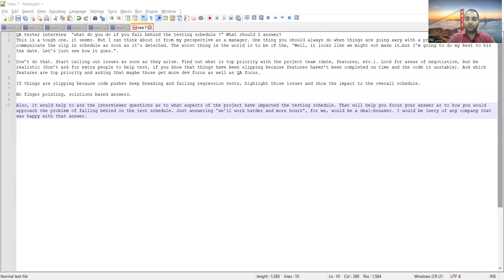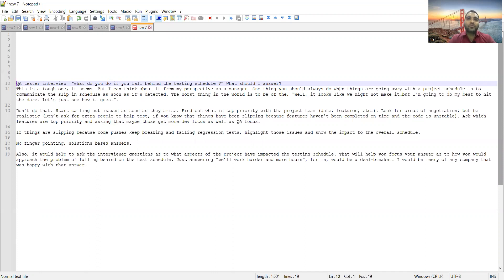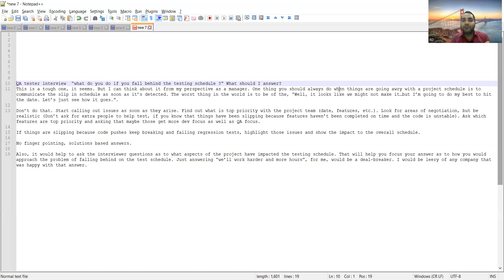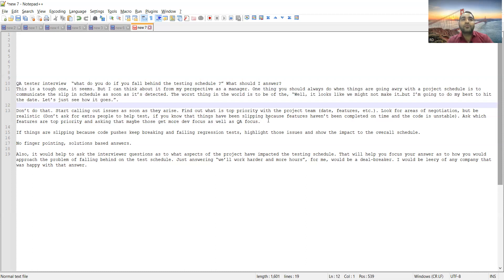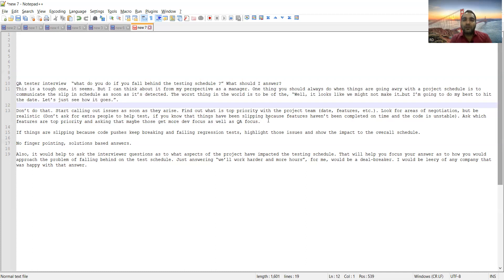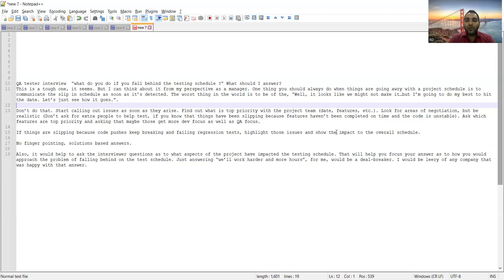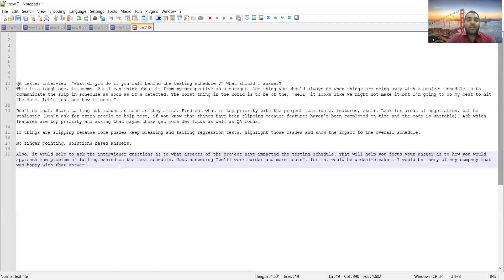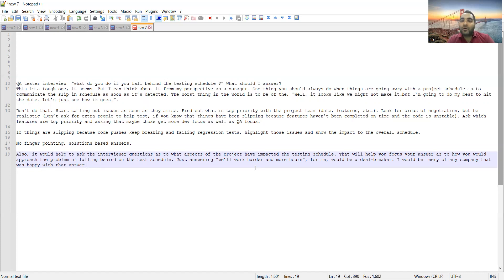How do I handle the situation if QA missed a bug? | RD Automation Learning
In this video we have explained how do I handle the situation if I have missed bug,
this is commonly asked interview question in Testing field
Softwaretestinginterviewquestions
software testing,software testing tutorial,software testing course,bug report,bug reporting,defect report